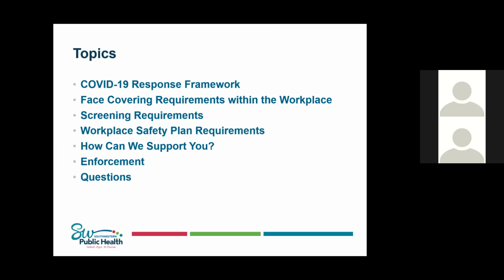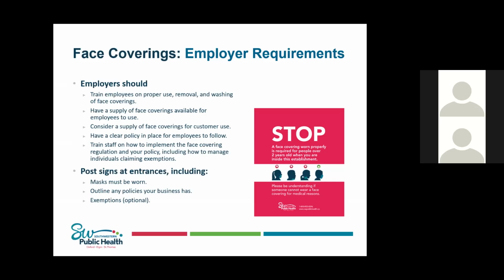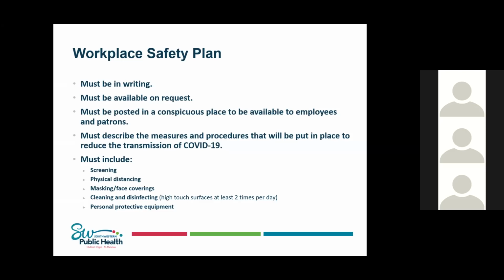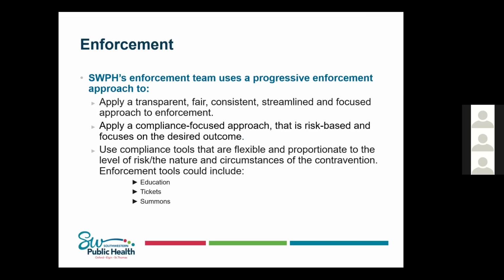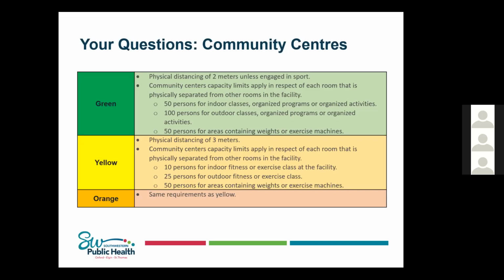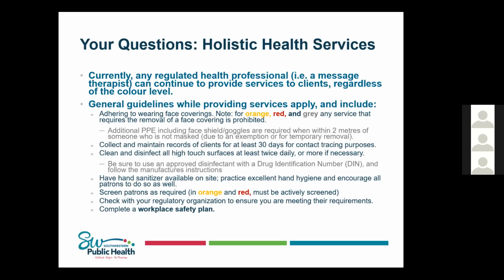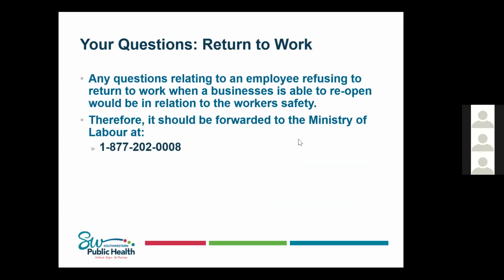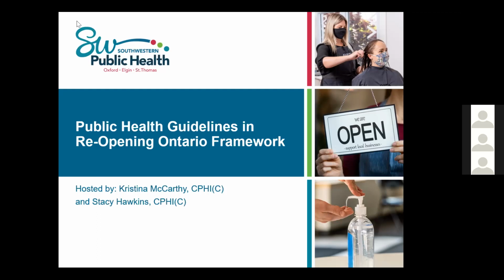Public Health Guidelines FAQ with Southwestern Public Health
This video is hosted by two public health inspectors from Southwestern Public Health who are sharing safety requirements for businesses. Topics include the Reopening Ontario framework, masks/face covering regulations, how to screen employees/patrons and more. This information is accurate as of February 18 and businesses are encouraged to visit the Southwestern Public Health for the most up to date information.